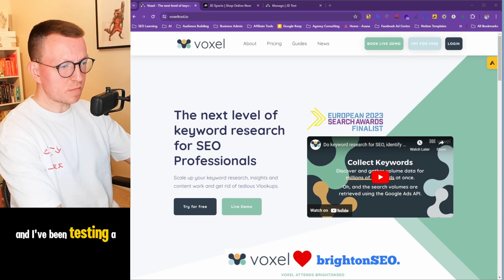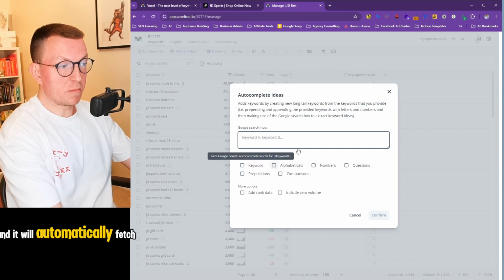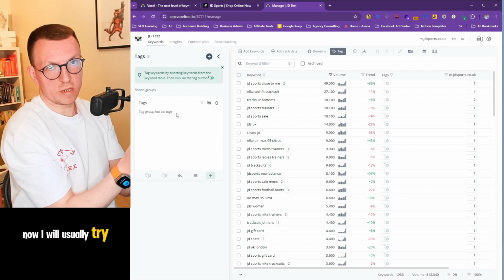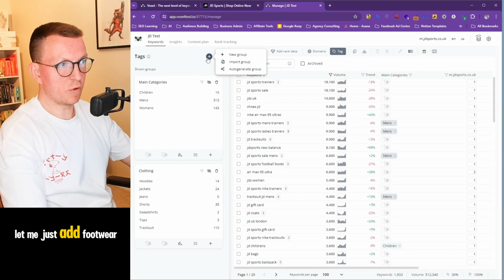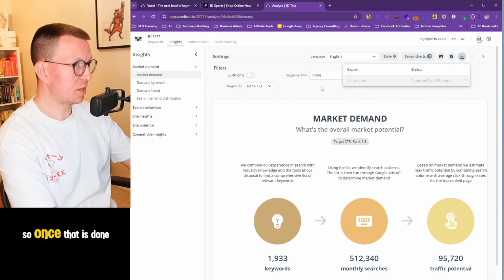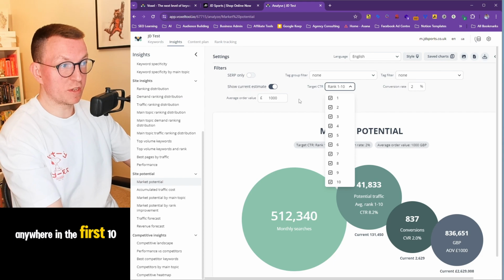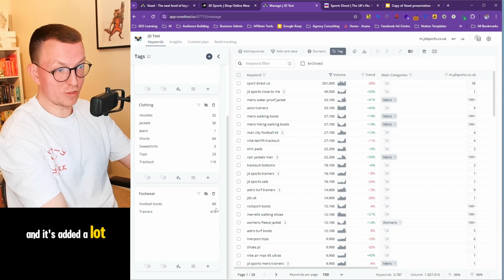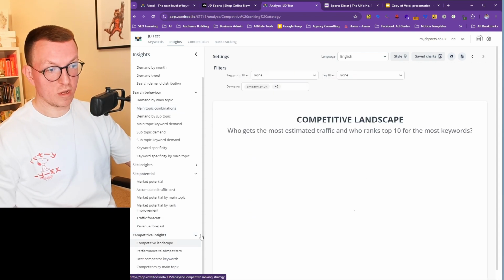Keyword Research & Visualisation with Voxel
I have been in SEO for around 15 years now. And for as long as I can remember, I have always thought about how laborious it was to visualise, split, theme, tag and order the keyword research I conduct on a daily basis.

“There must be a way to do this keyword research and then easily visualise the opportunities” I thought to myself.

Maybe it was laziness to build something, maybe I just didn’t know how to, but last year, when I started thinking about potentially building a tool myself, Daniel Axelsson and his proprietary tool Voxel glared me straight in the face at BrightonSEO.

We got chatting and I soon realised this is exactly what I was looking for.

What’s so good about Voxel?

Quite simply, Voxel speeds up the gathering, clustering, tagging and opportunity scoping for any given size of keywords.

I use it to collate queries alongside tools like Keyword Insights and Also Asked and then use Voxel to cluster, segment and visualise the data. It then spits out some awesome visuals corresponding to how you have segmented the data. Let me show you some examples.

Main Features I Use

Keyword collection
Keyword Grouping
Market Sizing
ROI Forecasting
Opportunity Visualisation